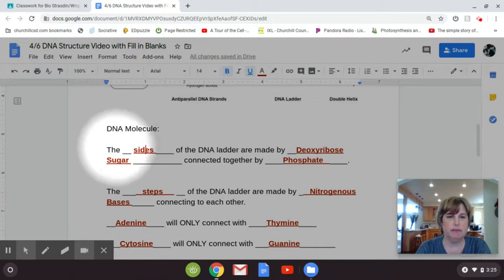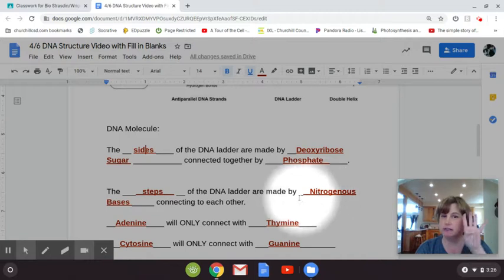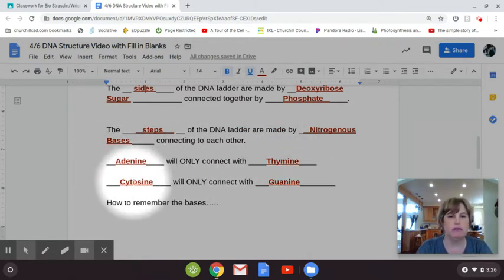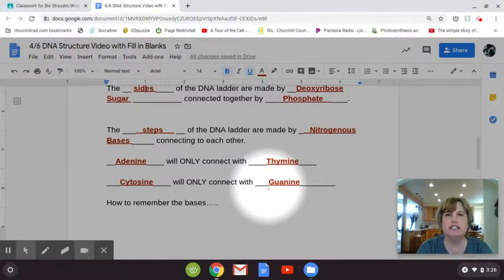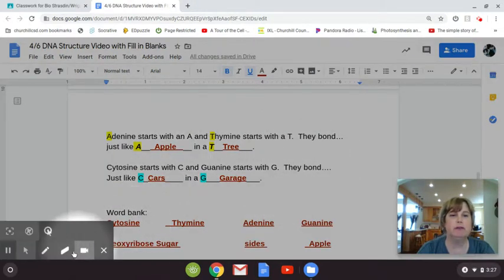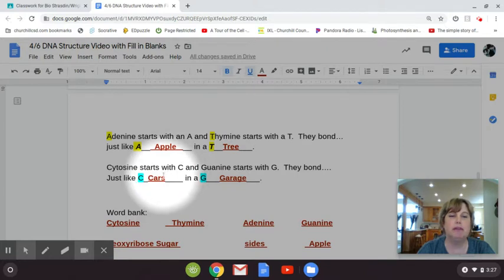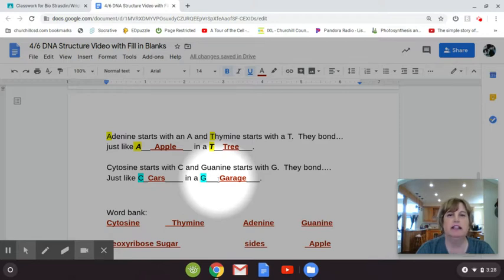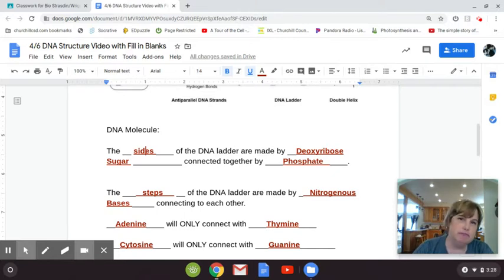DNA Structure Video Part 2 Video April 6th